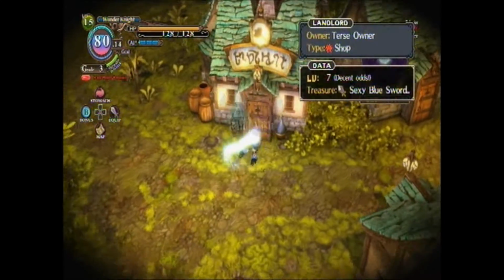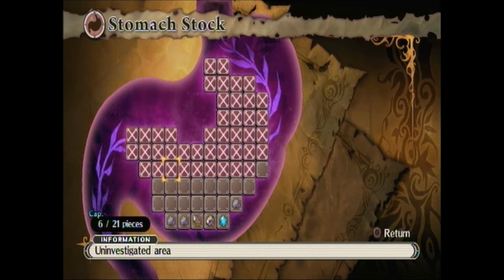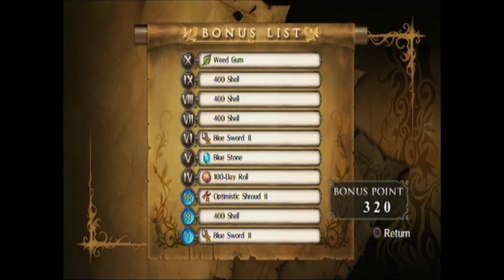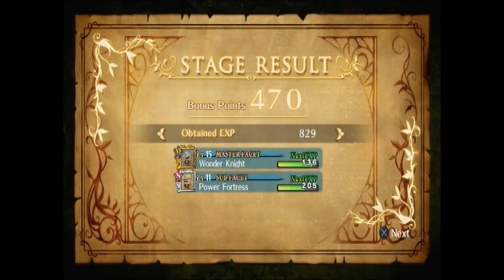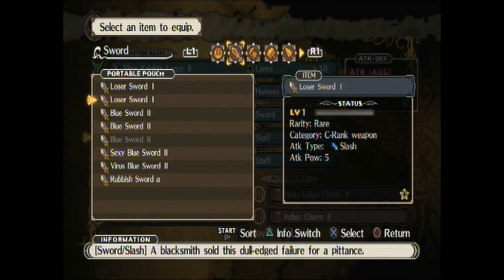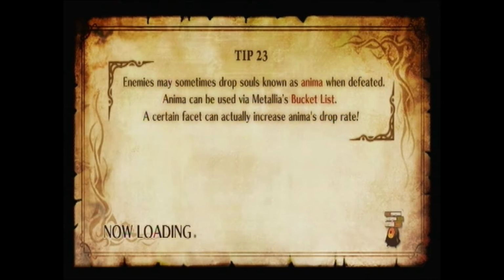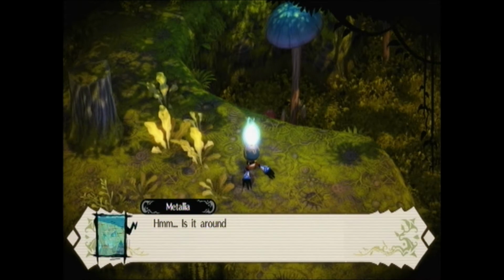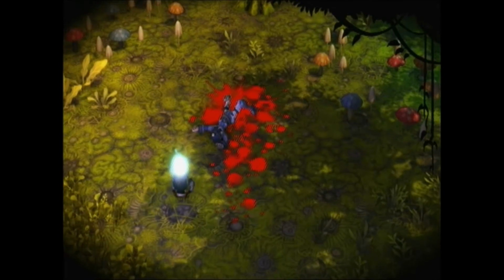The Witch and the Hundred Knight English Gameplay Review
This is a look at The Witch and the Hundred Knight, a new action rpg from Nippon Ichi. It shares a lot of the same style as the likes of Disgaea, but rather than be a turn-based Jrpg it's more like an Ys game with elements of Dark Souls (the stamina meter and losing stuff when downed)

A word about the video itself, I can't capture footage from the PS3 except by using a USB composite device. It doesn't record in HD and the settings are limited, so the video isn't quite in the correct aspect ratio, and it didn't capture sound. The sound you can hear is being picked up by my mic, hopefully it's loud and clear enough for you to make out.